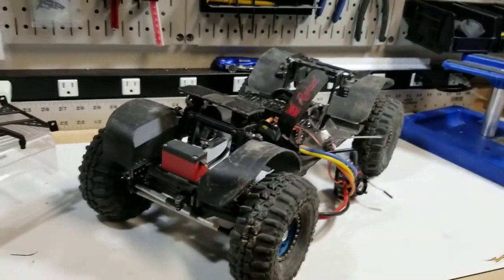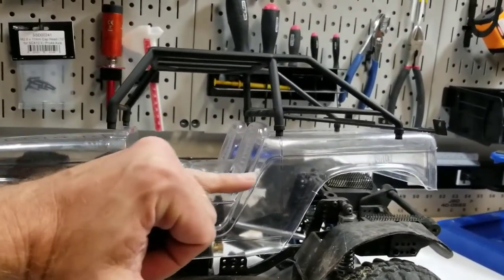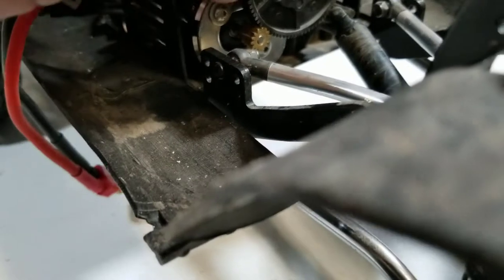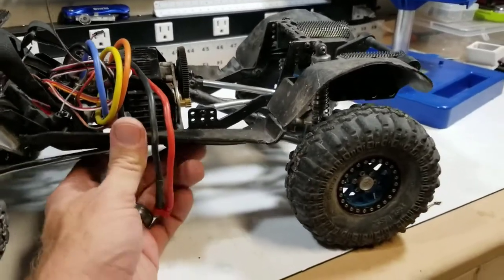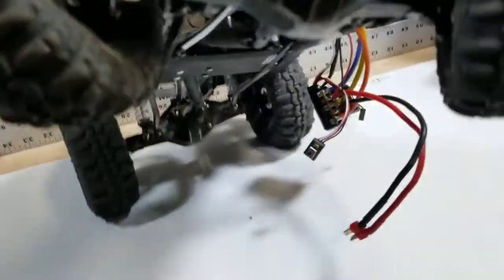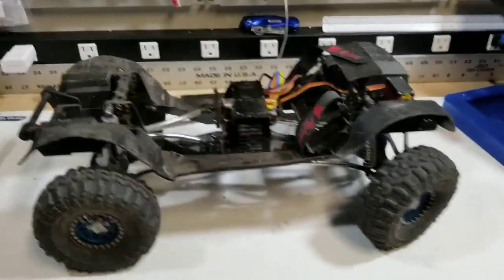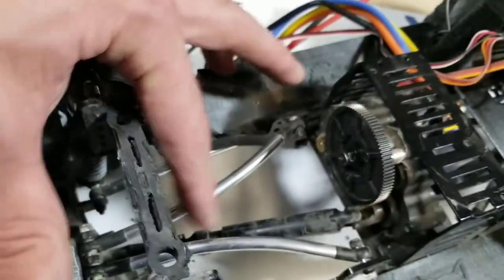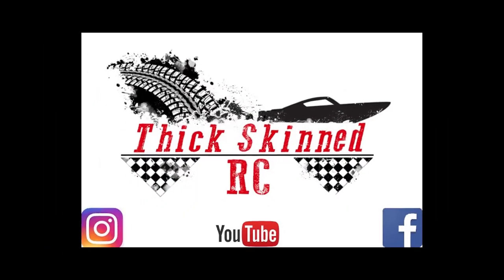Gen7 Pro Update - Suspension, Electronics, Body, Axles, and more 3D printed stuff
Since the IFS rig has it's own chassis now the original Gen7 we picked up last year has received a fair amount of mods.  We go over all that stuff and give some quick "long term use" thoughts.